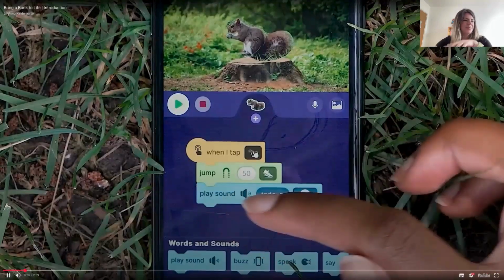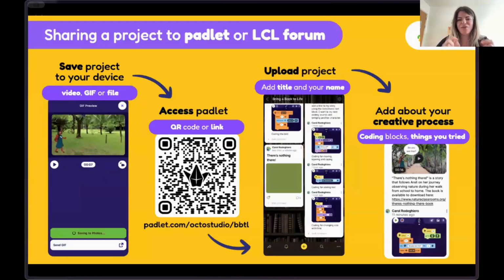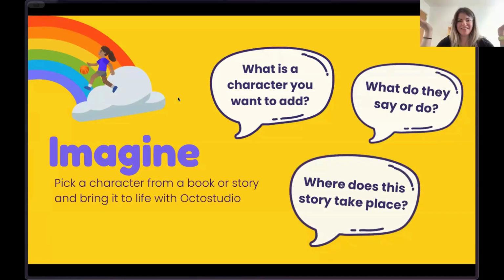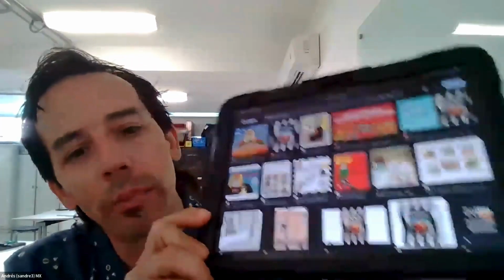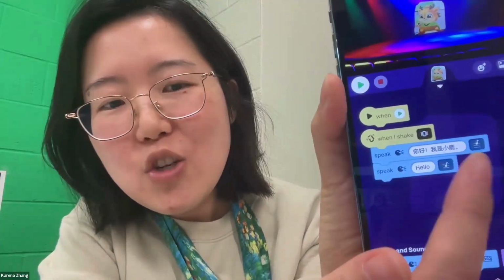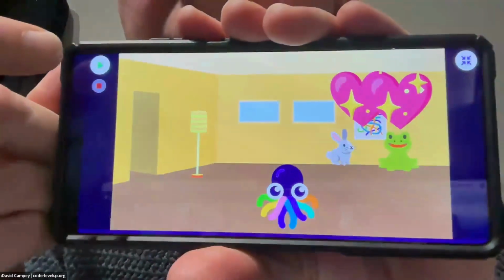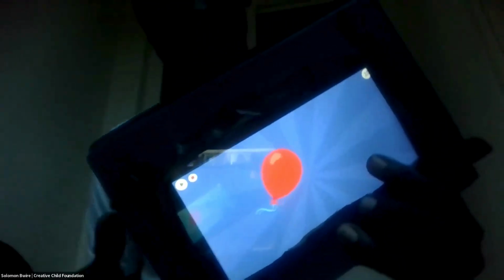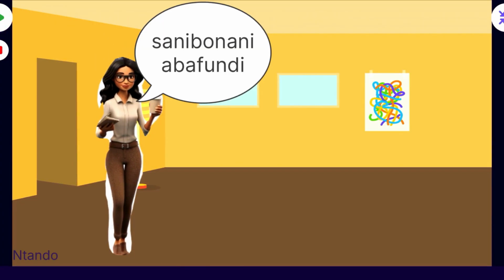Bring a Book to Life - OctoStudio Playground workshop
What is a book, story or character that you admire? Bring it to Life using coding blocks with OctoStudio!